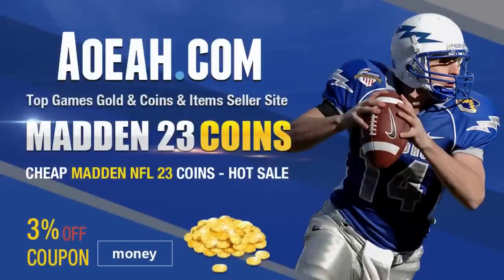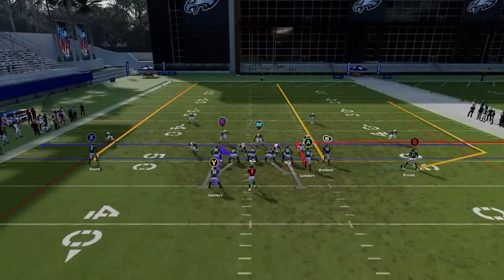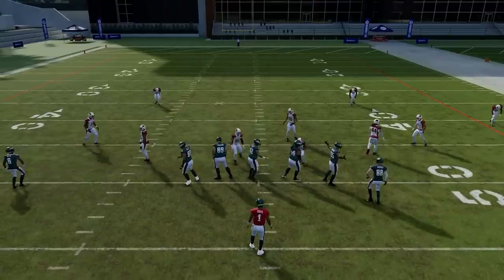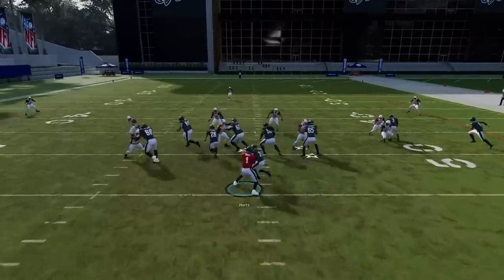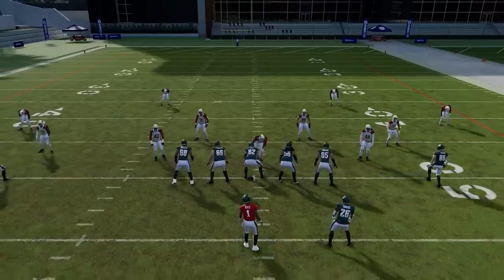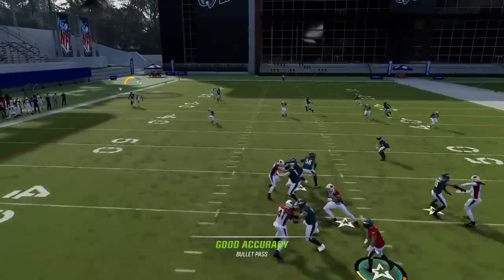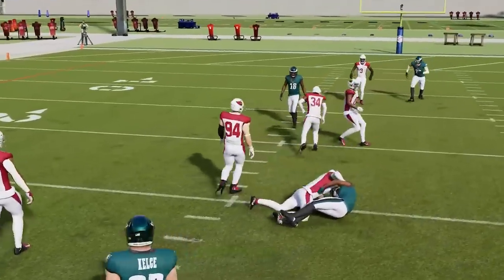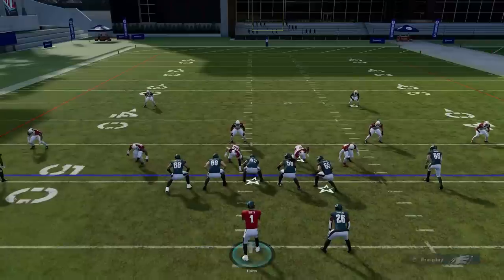LOADED WITH GLITCH PLAYS! Best Offense Playbook in Madden NFL 23! Free Saints eBook Tips & Tricks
NORTH

SOUTH

FALCONS

BUCS

PANTHERS

WEST

SEAHAWKS

CARDINALS

RAMS

AFC

EAST

NORTH

STEELERS

WEST

HIT THE JOIN BUTTON TO GET UNLIMITED FULL PLAYBOOK BREAKDOWN VIDEOS ALL YEAR IN MADDEN 23

0:00 video start
0:48 Gun bunch
10:02 Gun Empty Base Flex
11:30 Gun Empty Y Saint
19:31 Gun Flex Y Off Weak
19:49 Gun Split Offset
23:33 Gun Stack Y Flex
49:53 Gun Tight Offset TE
1:06:29 Gun Trey Open
1:08:02 Gun Trey Y Flex
1:13:25 Gun Y Off Trio Wk
1:15:54 I Form Close Flex
1:18:14 I Form Tight
1:20:27 I Form Z Close
1:24:00 Single Back Bunch
1:29:28 Single Back Deuce Close
1:36:58 Single Back Doubles Flex
1:40:38 Single Back Tight Y Off
1:44:55 Single Back Trey
1:47:21 Single Back Wing Pair
1:54:33 Single Back Wing Stack
2:09:03 Single Back Wing Tight
2:13:43 Single Back Wing Tight U
2:17:24 Single Back Y Off Trio
2:18:15 Strong Slot Flex